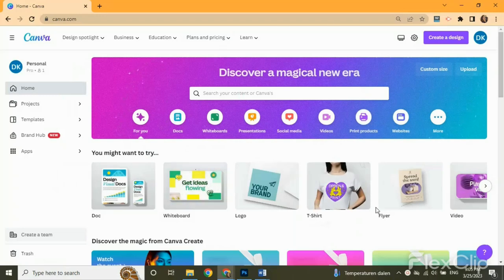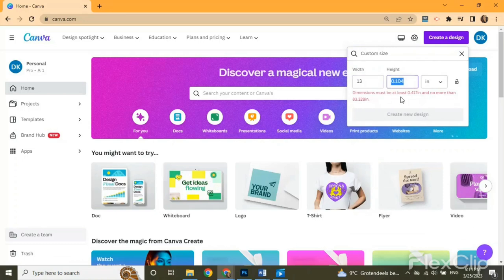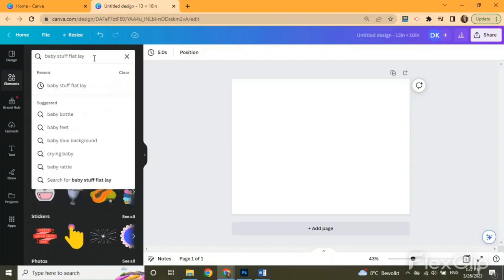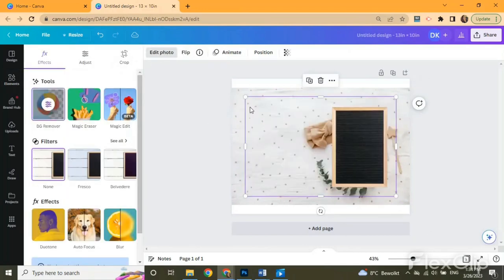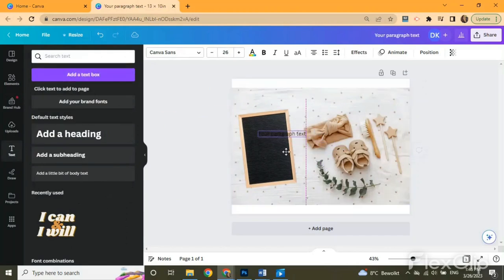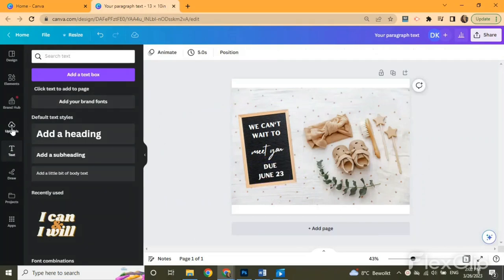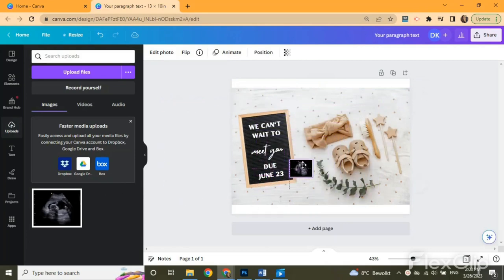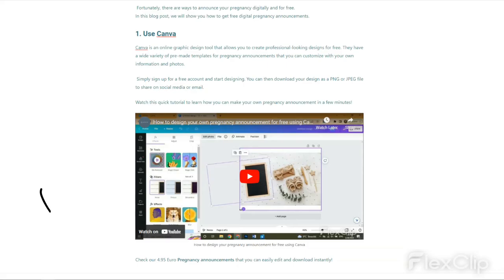How to design your pregnancy announcement for free using Canva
You can customize your digital pregnancy announcement for free using CANVA and adding your own sonogram!